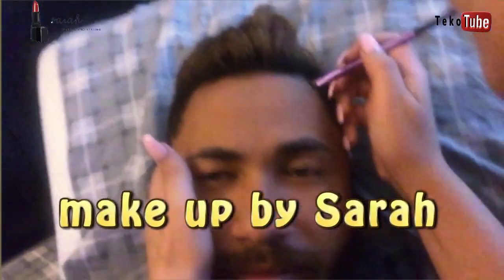forehead fake hair line Tutorial